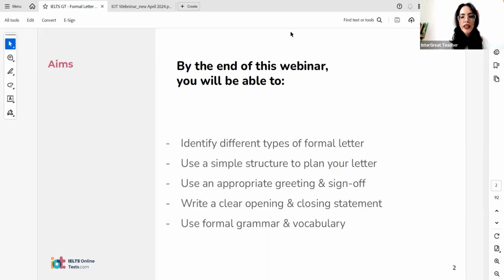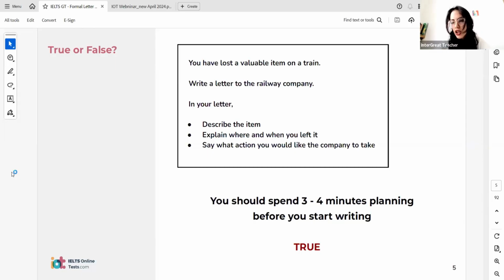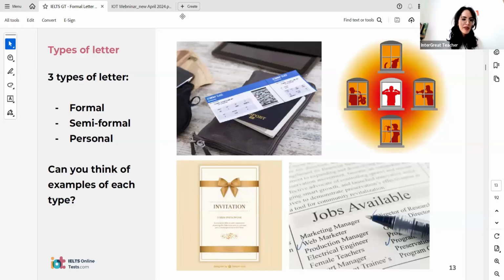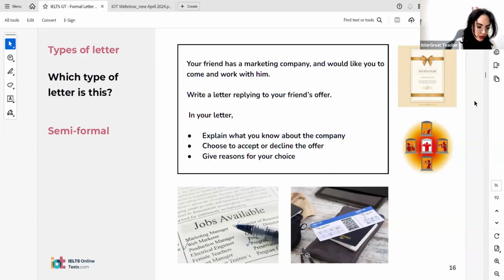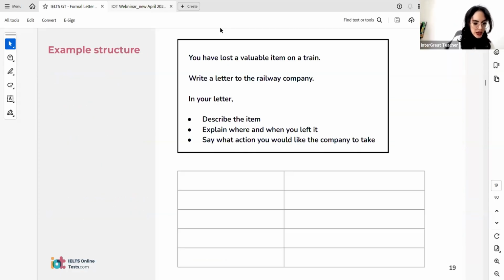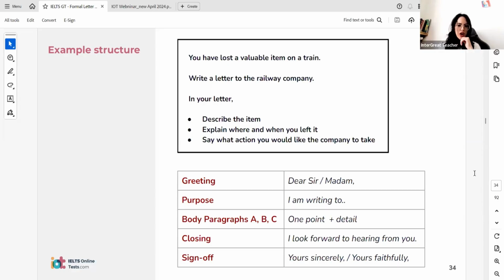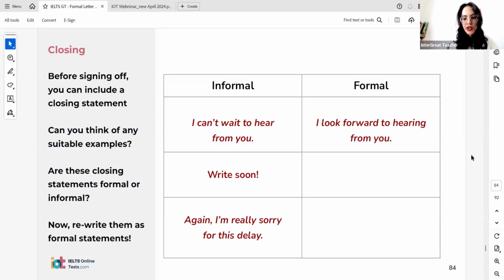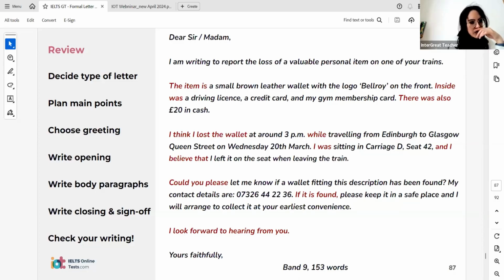Formal Letters | GT Writing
In this free interactive webinar, our IELTS expert will show us how to write a formal letter for IELTS General Writing Task 1.  Participants will have the opportunity to give example answers throughout the presentation, and ask questions during a Q&A

By the end of this webinar, you'll be able to:
- understand different types of letter
- plan your answer
- use a range of formal language to help you get the best score possible

00:00 - 2:59: Opening
2:59 - 8:27: GT Writing Task 1
8:27 - 16:09 : True or False
16:09 - 26:14 Types of letter
26:14 - 31:55  : Planning your letter
31:55 - 47:36: Example structure
47:36 - 49:55 : Review

INTERGREAT EDUCATION GROUP
📌Vietnam Office: ICON4 Tower, 243A De La Thanh Street, Hanoi
📌Global Head Office: 29 Threadneedle Street, London EC2R 8AY